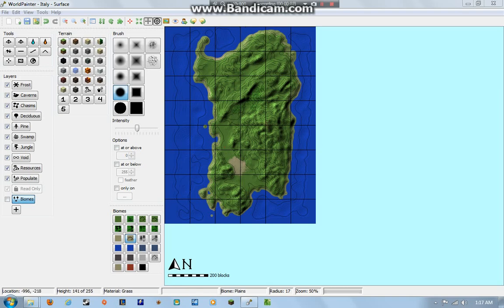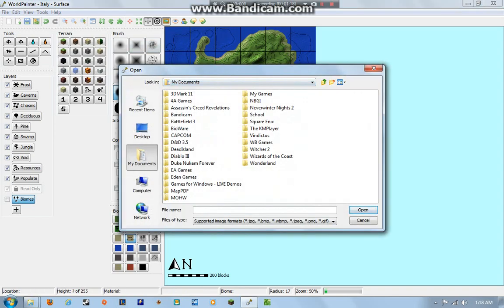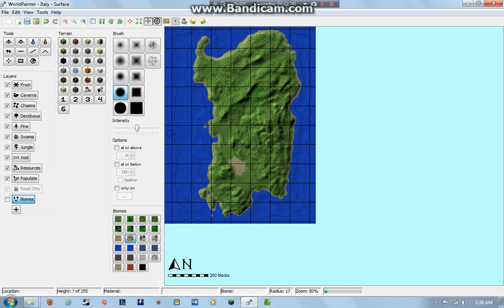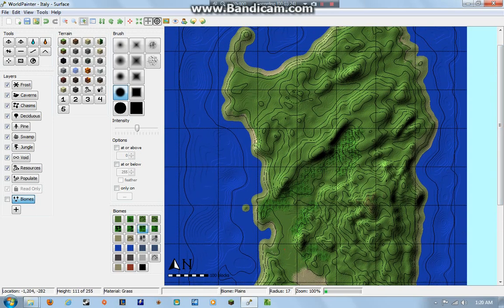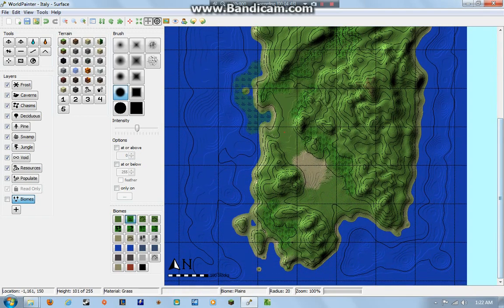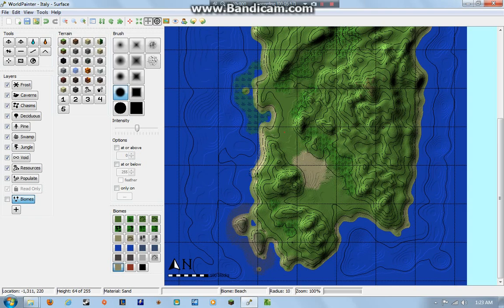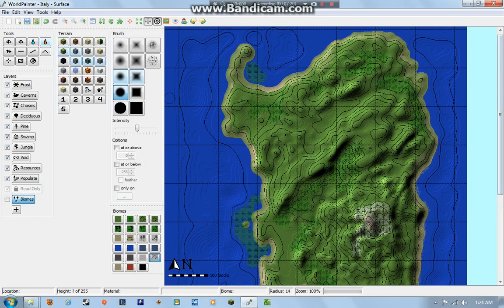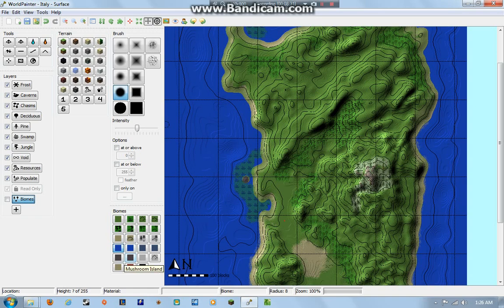WORLD PAINTER TUTORIAL PART 2 (Biome Creation)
In this tutorial i briefly discuss tools and techniques on how to quickly create a custom minecraft map/world/save by using world painter. Focus in this video is on biome painting.